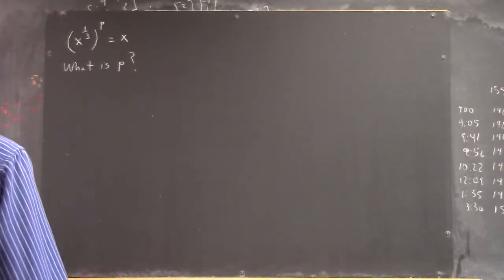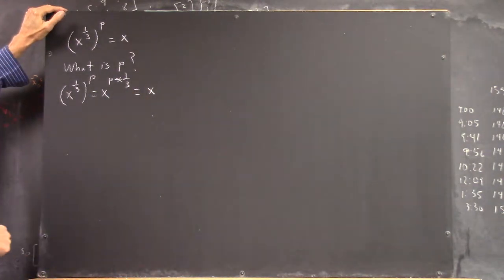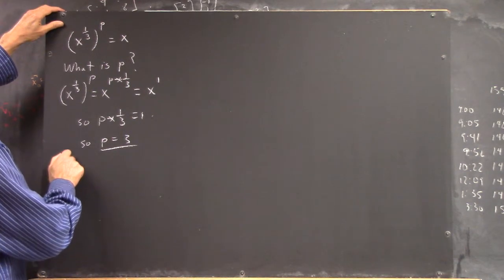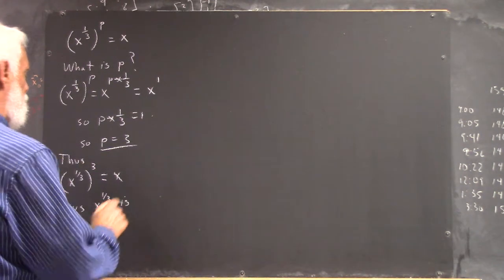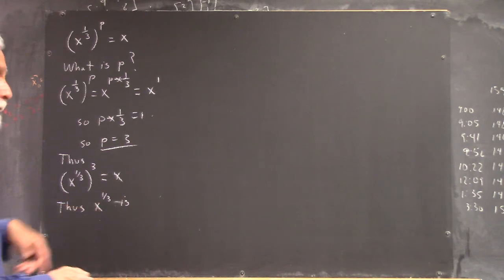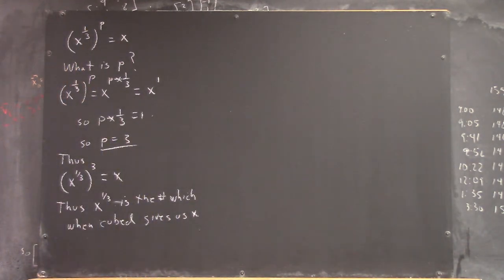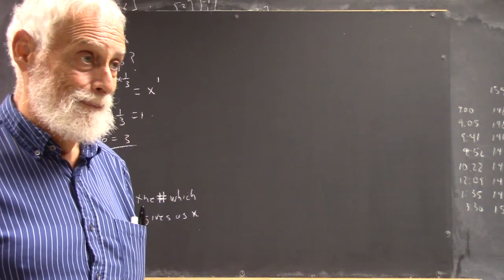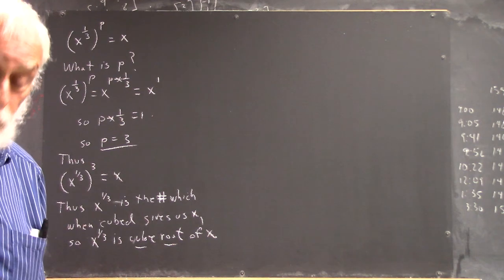dagmcr 2807 why the one third power of a number is called its cube root 3